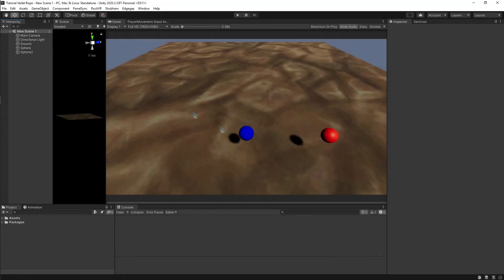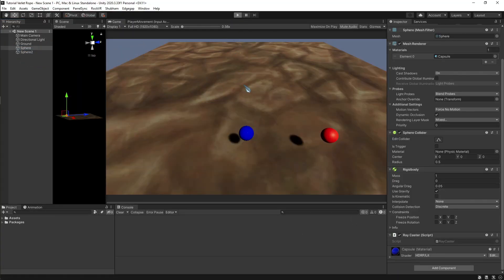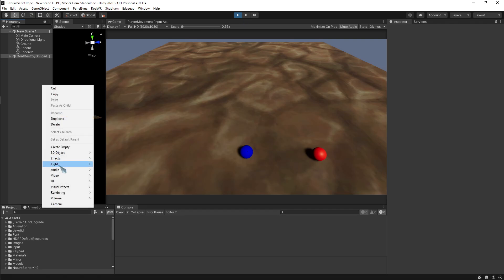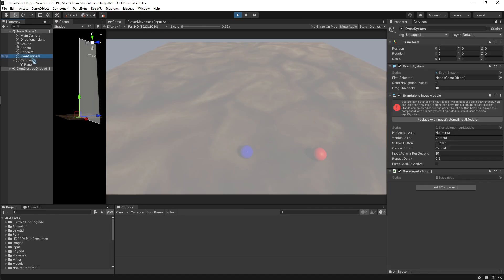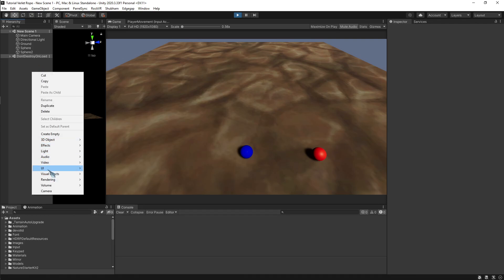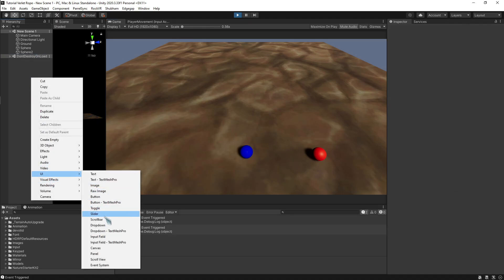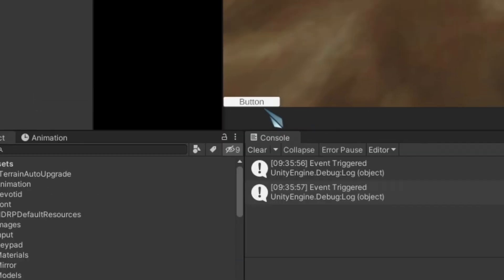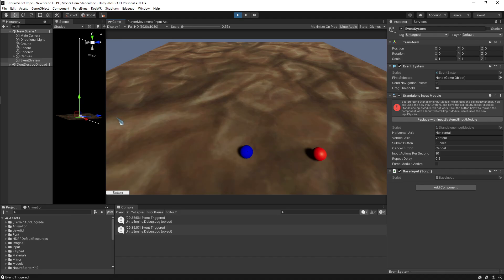Unity Event Trigger & Unity Event System not working | Solved for both 2D UI and 3D objects UNITY 3D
Struggling with event triggers or any event system not being interactable with the mouse in Unity 3D? Your ray caster isn't working? In this tutorial, we'll troubleshoot and fix these common issues, ensuring smooth and responsive UI interactions in your game. Perfect for both beginners and seasoned developers looking for solutions to their Unity projects annoying issues.

Timestamps:
00:00 - Intro
00:13 - Problem
00:29 - Solution
00:37 - Trivia ( UI & 3D ) and Demonstration [why does it happen?]
01:45 - Outro